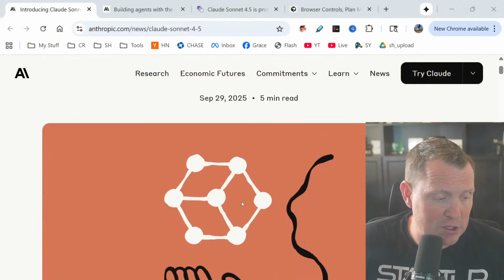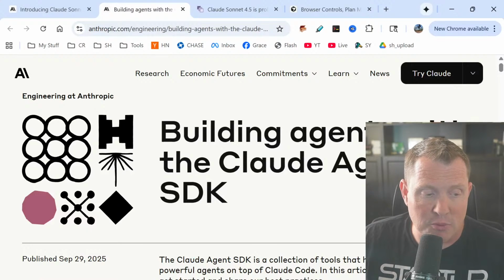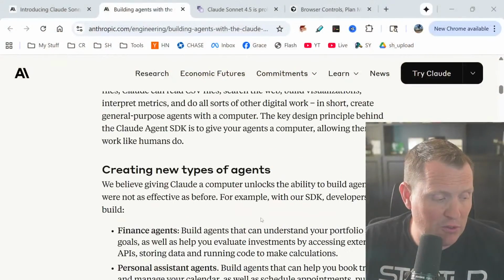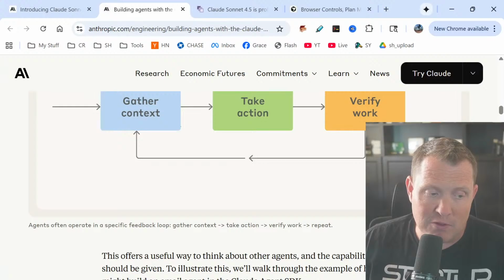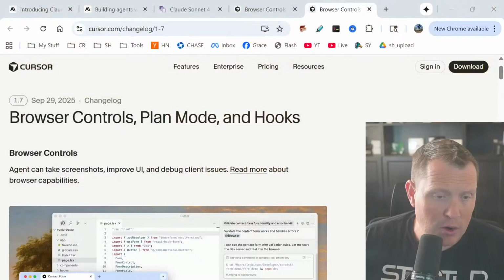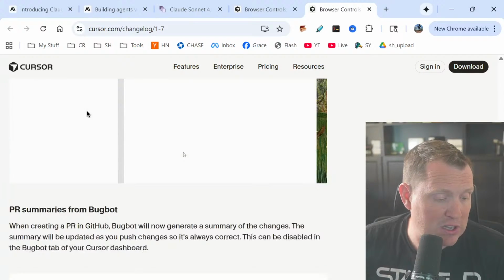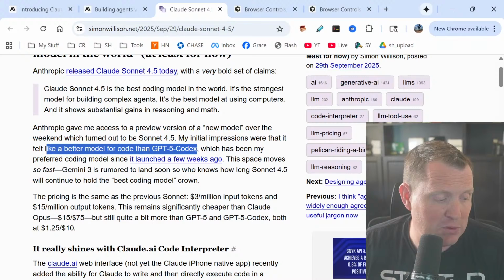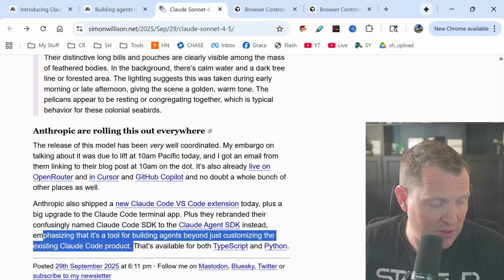Cursor vs Claude Code - Which AI Saves Devs More Time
Picture this: You're knee-deep in a massive codebase, racing against a deadline, and your AI coding assistant suddenly hits a wall—either it flakes out on complex tasks or burns through your budget like it's trying to fund a space program.
What if the tool you rely on every day could actually handle real-world dev chaos without constant babysitting?
Or worse, what if picking the wrong one means wasting hours fixing its mistakes instead of shipping features?
After testing both Claude Code and Cursor head-to-head, I'm seeing one pull ahead in ways that could totally change how you code.
Stick around as I break down the battle that's got devs everywhere rethinking their setups.

This dev AI showdown between Claude Code and Cursor isn't just hype—it's about tools that either boost your productivity or leave you debugging their output. I've put both through the wringer, drawing from my quarter-century building everything from startups to enterprise systems, and the differences hit hard on speed, smarts, and staying power. Let's jump in with the top insights that'll help you pick a winner for your workflow.

Claude Sonnet 4.5, powering Claude Code, keeps chugging through tasks for over 30 hours straight without losing steam.
Cursor shines in quick edits but starts to stumble on marathon projects needing deep context.
I've seen Claude handle a full Slack-like app build with 11,000 lines, while Cursor feels more like a sprinter for daily tweaks.
That endurance means fewer interruptions when you're refactoring big codebases overnight.
Cursor's interface is slick for VS Code users, but Claude's memory tools prevent forgetting key details across sessions.
for the full specs.

Claude fires off multiple tool calls at once, like grabbing files and hitting APIs without waiting in line.
Cursor integrates well with your editor but lacks that parallel punch for complex ops.
In my tests, Claude coordinated searches and code writes seamlessly, cutting down on back-and-forth.
Cursor's strength is in editor-specific tricks, but it can feel sequential when things get hairy.
Claude's updates after each call keep token counts in check, avoiding coherence drops.
For devs like us chasing efficiency, this makes Claude a beast for multi-step workflows.